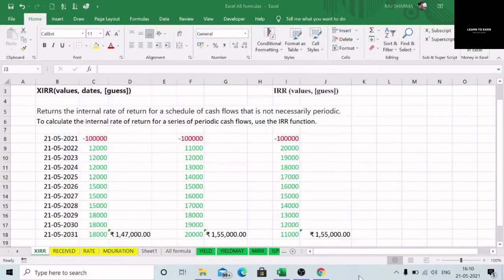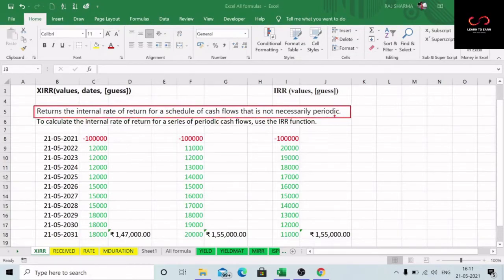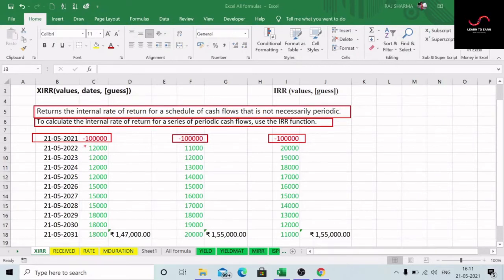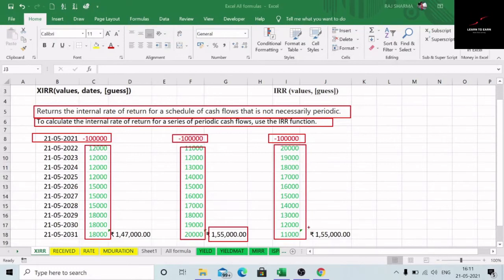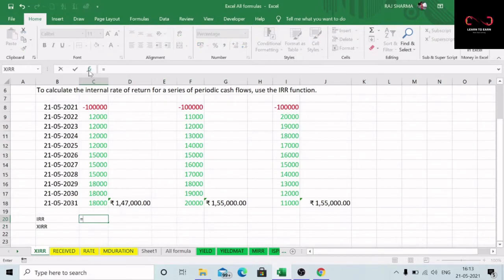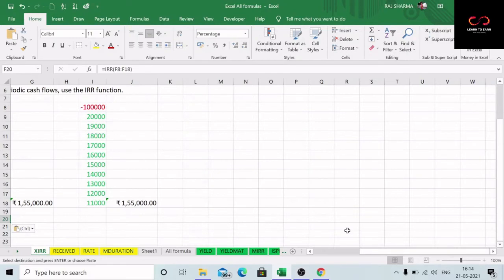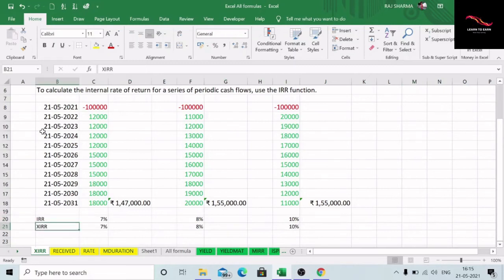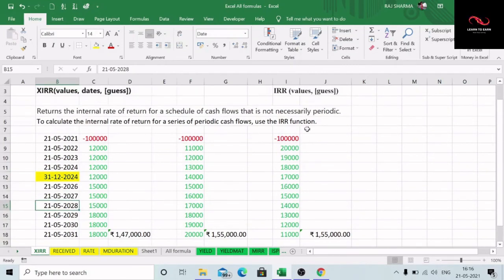Learn Excel:XIRR vs IRR.Excel formula to find internal rate of return with periodic and non periodic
96.
XIRR & IRR calculator for working internal rate of return with periodic and non periodic cash flows.
Find difference between XIRR & IRR.
How to calculate internal rate of return using XIRR & IRR function in excel